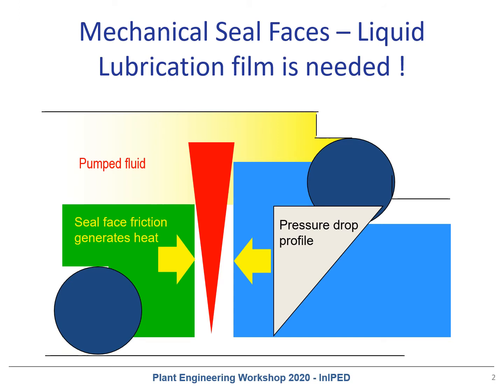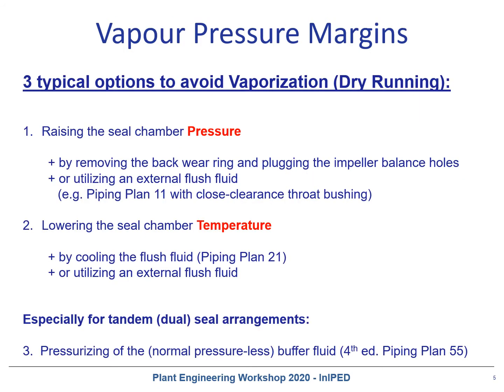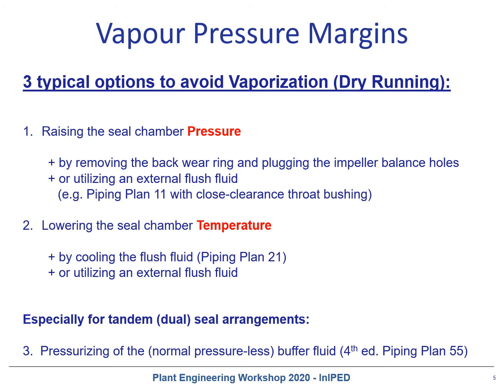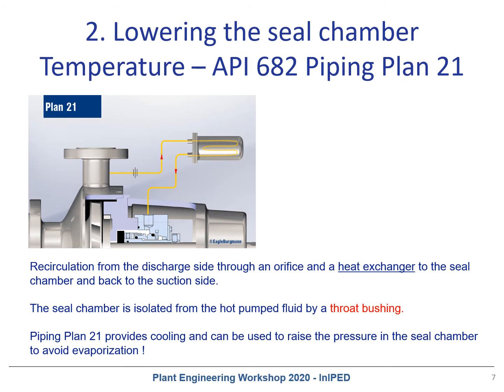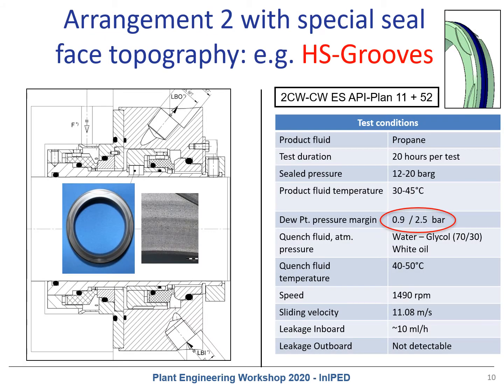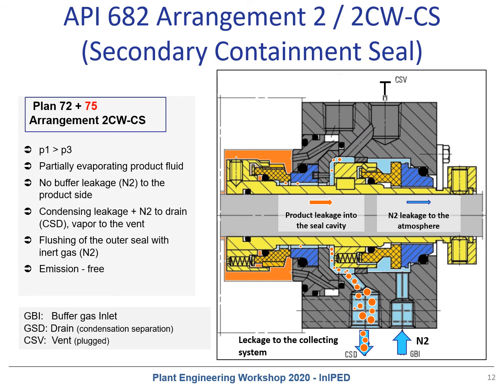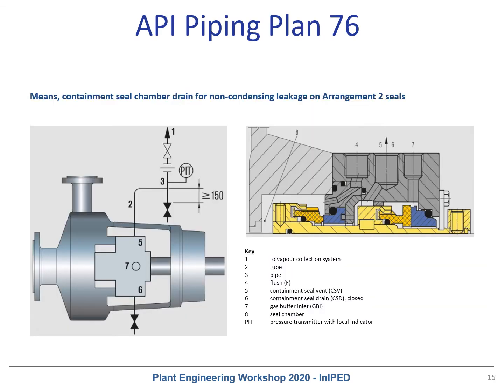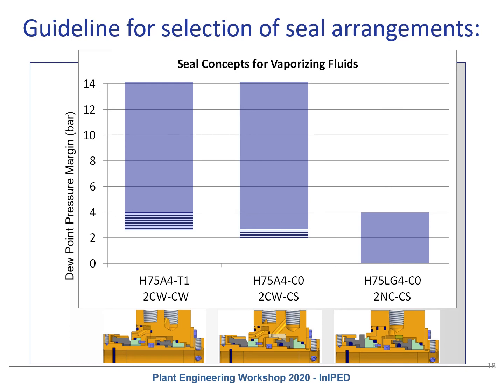Mechanical Sealing Solutions for Vaporising Fluids in Refinery Applications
Vaporizing fluids are present in different refinery and petrochemical applications, mainly called light hydrocarbons. In specific pump applications, the required vapor pressure margins in the mechanical seal cavity could not be provided. Looking into the sealing gap of a mechanical seal where frictional heat is generated, these fluids will start vaporization and reduce the required liquid-lubrication film between the seal faces. We will describe 2 typical sealing solutions to overcome this topic and present the state of the art sealing solutions using dual unpressurized seal arrangements (2CW-CS) in combination with Piping Plans 72 and 75/76.